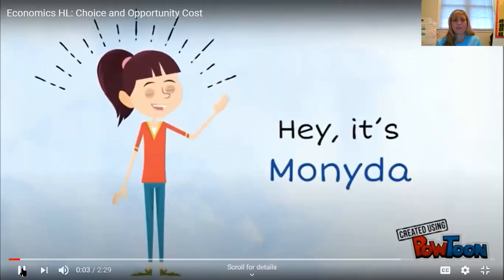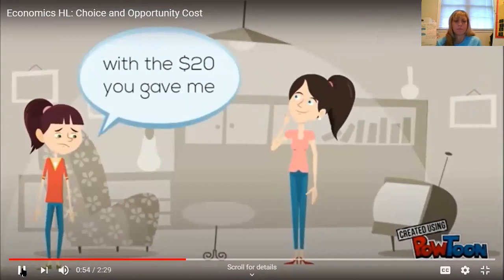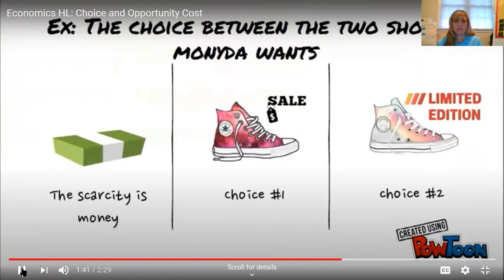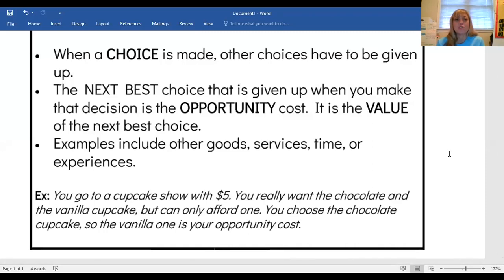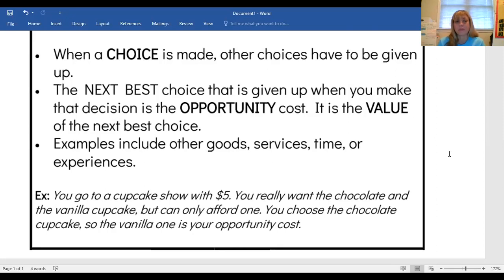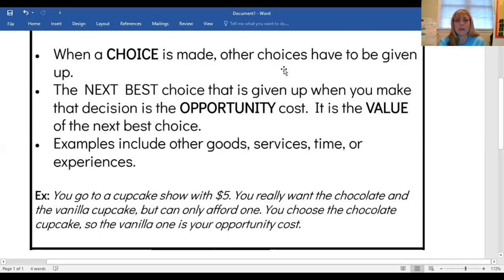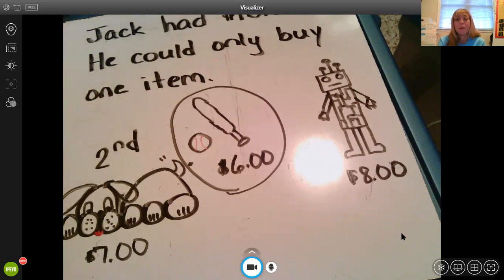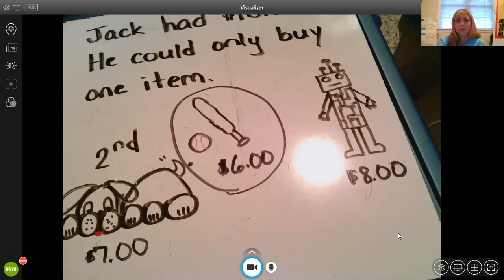Economics Review (PART 2/2) - w/ Mrs. Duke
Get a review of the concepts of specialization, economic choices, and opportunity cost.